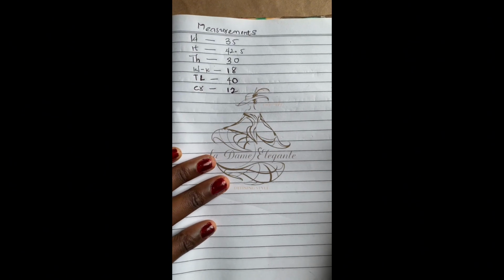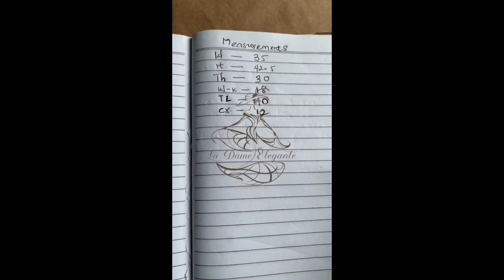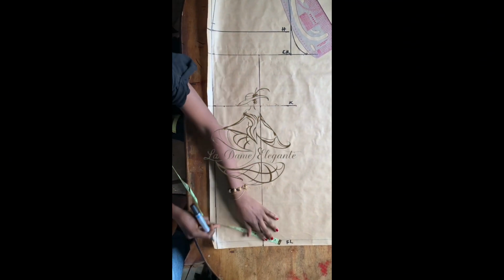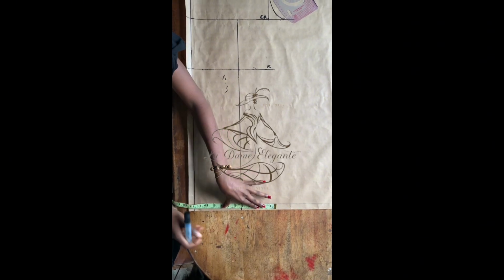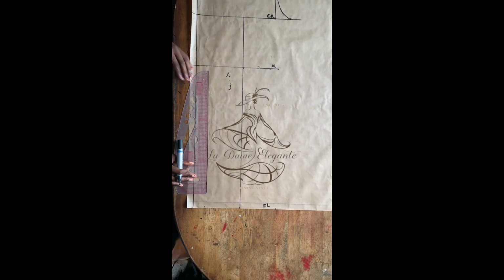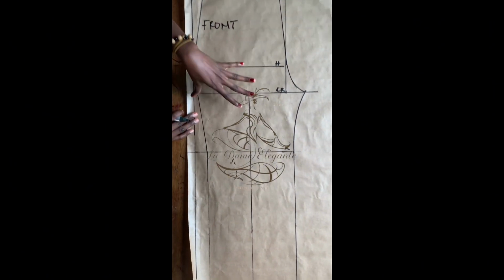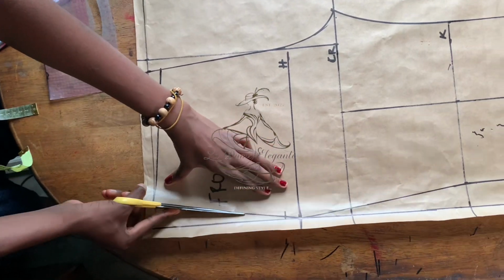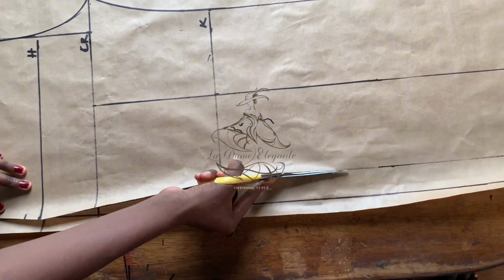Beginner-Friendly Pants Tutorial You Can Sew at Home!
Learn how to draft the perfect pants pattern from scratch! In this quick and easy tutorial, I’ll guide you step-by-step through creating a custom pants pattern that fits just right. Perfect for beginners and anyone looking to create stylish, made-to-measure pants.